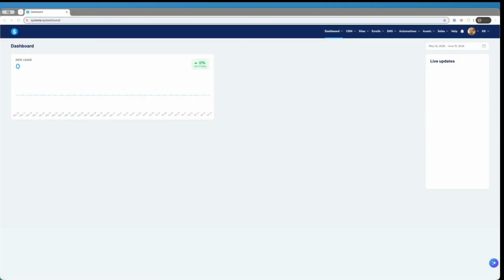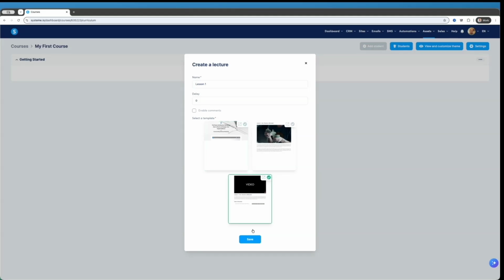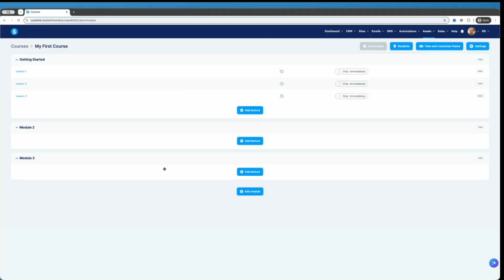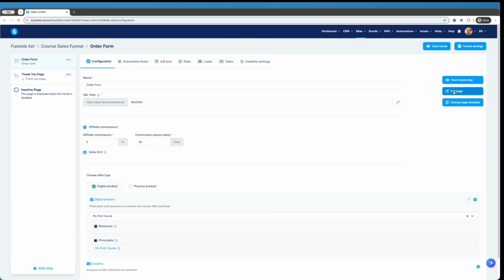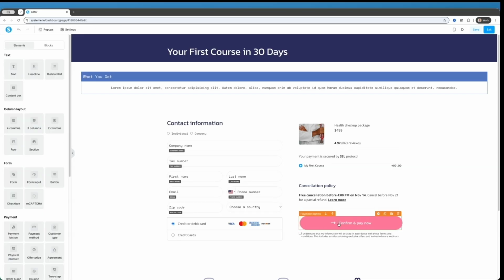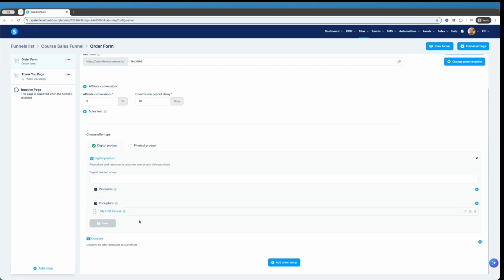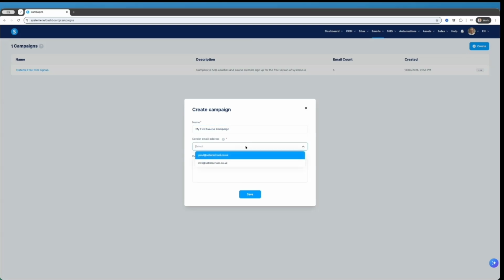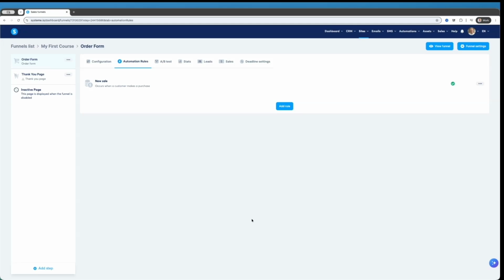Build a Complete Course Business on Systeme.io (Free Plan) — Course, Checkout & Welcome Email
This video walks through building a complete, working course business on Systeme.io from scratch in four stages: setting up a free account, creating a course with modules and lessons, building a sales funnel with an order form and thank you page, and connecting an automated welcome email. It shows how to structure course content, embed videos from YouTube or Vimeo (with YouTube set to Unlisted), customise course settings and branding, create a funnel to sell a digital product, set up a one-time pricing plan, and connect Stripe or PayPal for payments. It then demonstrates creating an email campaign and using automation rules so a new sale subscribes the buyer to the welcome campaign. The video emphasises this is infrastructure setup using placeholder content, and notes that marketing and traffic come next in future videos.

00:00 Build a Course Business in 30 Minutes
01:12 Account Setup Tour
02:10 Create Your First Course
04:10 Lessons and Video Embeds
06:52 Course Settings Polish
08:01 Sales Funnel Basics
09:19 Edit Order Page Copy
12:19 Payments and Pricing
15:28 Thank You Page Setup
16:07 Welcome Email Campaign
18:41 Automation After Purchase
19:45 Recap and Next Steps

To run a test purchase:
Go to your funnel and open the sales page preview.
Click through to the checkout as a potential student would.
Enter Stripe's test card details:
Card number: 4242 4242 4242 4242
Expiry: Any future date
CVC: Any three digits
Name: Any name

For a full guided walkthrough of running tests, check out the guide

Get your free account, follow along and set up your own course business while you watch. The link for your free account is

If you want to follow along with a written guide (with the video too) you can get that